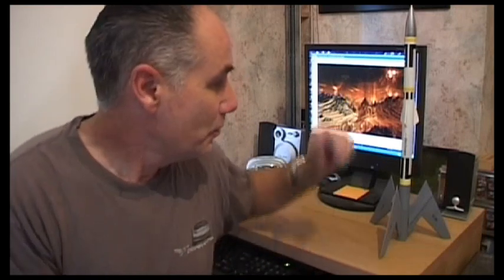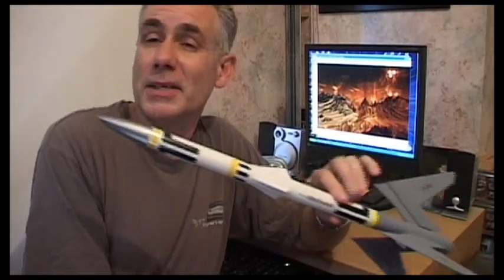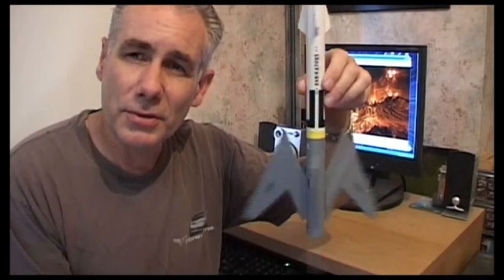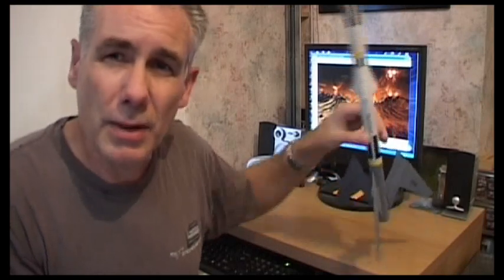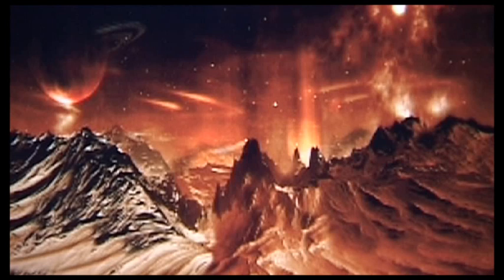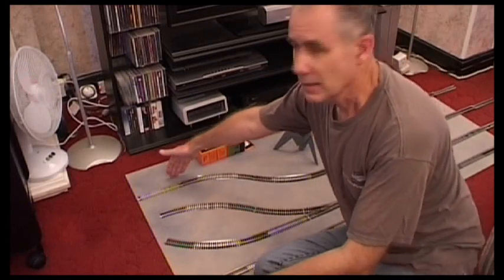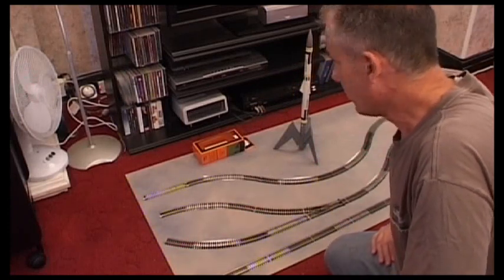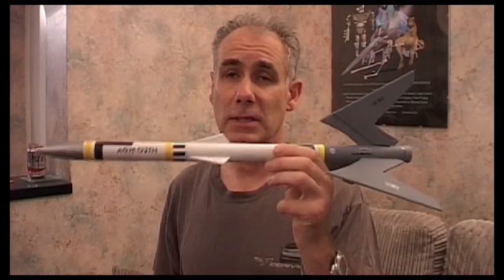Cato Pass Pt 2 - Premise Sci-Fi Model Railway Layout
'Cato Pass' is my next sci-fi model railway project. Cato is a model rocketry term meaning 'catastrophe at take off'. That is where the name is derived. It will measure 6ftx2ftx2ft and this will allow me to transport it in my car to shows - the main reason for building it - to get the idea seen more.

Model Rail have twice allowed my sci-fi trains to appear in their magazine. Hornby are interested but I feel might need more evidence to actually go ahead and make this as a starter-set. Rapido thought the idea was great but they don't make sets for kids. On the Model Rail FaceBook page my other layout, 'Clash at North Ridge' got 37,000 views and many great comments.

Normally I use Space Marines and Orks models as at 1/65th scale they are nearly the same as 1/76th 00 gauge. I am using them again. The idea is the Rocket Silo was built by the Space Marine, but the Orks captured it one day. Since then the Orks have been trying to launch the rocket/missile but they haven't figured out how to work it. Meanwhile, above on the surface, the Space Marines gather their awakening forces to mount a counter-attack, and dive through the launch tube to get their silo back! So when this layout is being displayed in 40K mode (year 40,000) this is what it refers to.

But I also plan to sometime replace the rocket and characters with Steampunk ones on occasion. This will give it a peaceful rather than war-like appearance as the Victorian-esk Steampunkers go about their business preparing their steam-powered rocket for launch on it's next trip to Opvarhom - the Outer-planetery vacation and relaxation Headquarters on Mars (Martian Holiday Camp).

Quote from Wiki: Steampunk is a multidisciplinary artistic movement, and subculture that re-imagines life in the age of steam, or makes aesthetic references to it. Spanning nearly every form of art, including literature, fashion, music, dance, fine art, movies, TV shows, and sculpture.

I have used one of my Estes flying model rockets (another big hobby of mine over the years) as it is for the 40K rocket. I have converted another Estes kit by adding Halloween black plastic straws, plastic sprue, and model details for the Steampunk variant.

Over the next few weeks I intend to build this layout, hopefully ready for a show at the end of November 2015. At Least to a finished level of sorts. As time goes on I wish to have smoke, lights and sounds too, to be operated by the audience.

I also plan to wear two costumes, one is a 40K t-shirt, the other is a Steampunk outfit with hat, fishtail coat, and of course the obligatory goggles (two pairs). Oh and a pocket watch too.

Should all be fun, and of course, that is what any hobby should be all about.